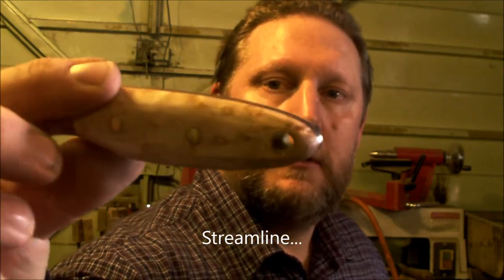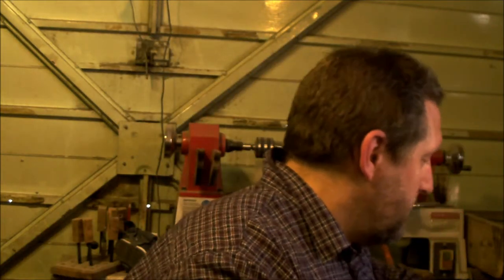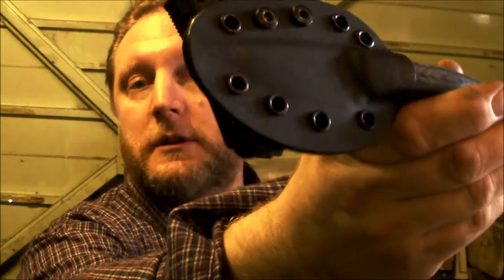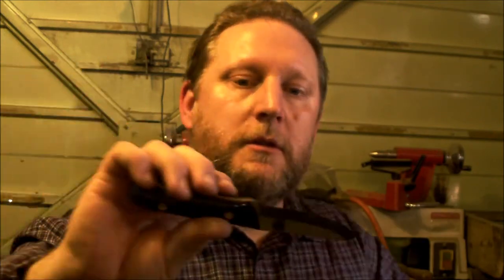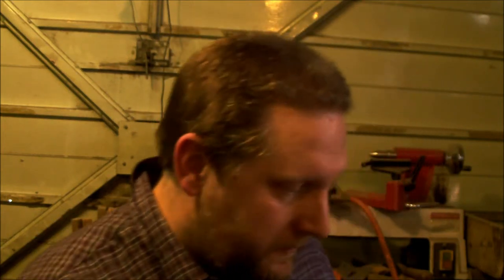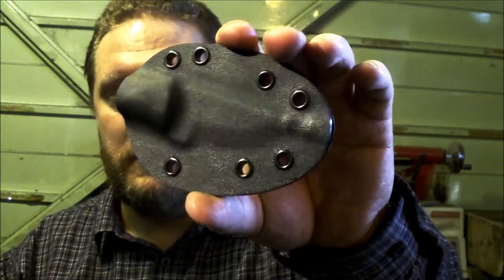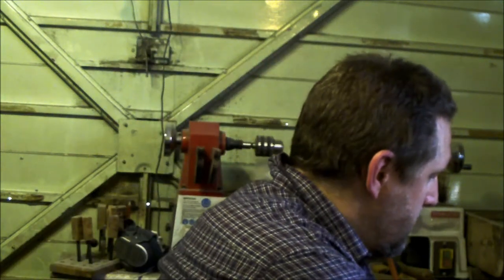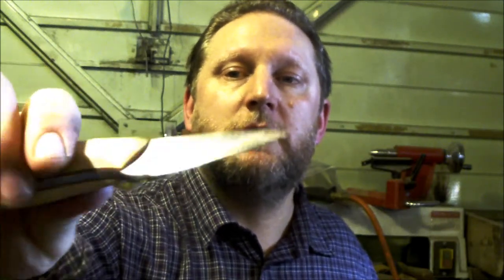May 2016, blades away soon and available....